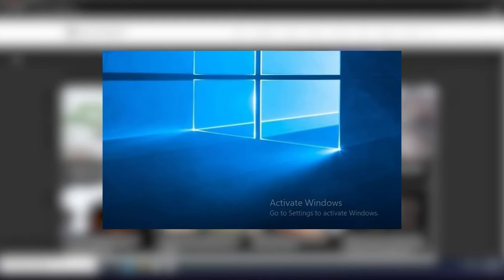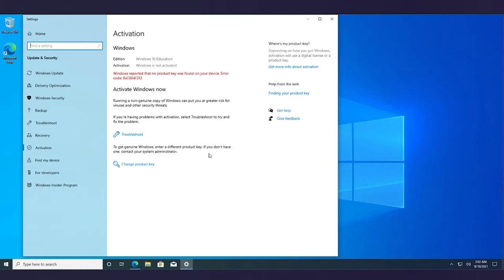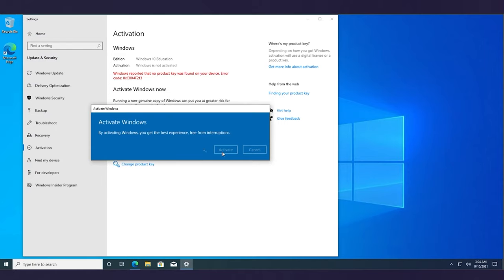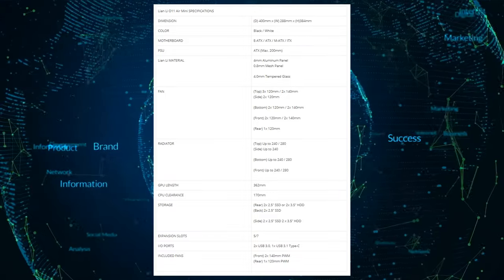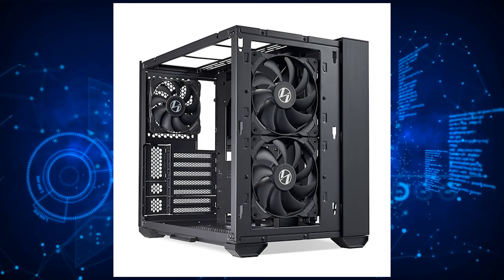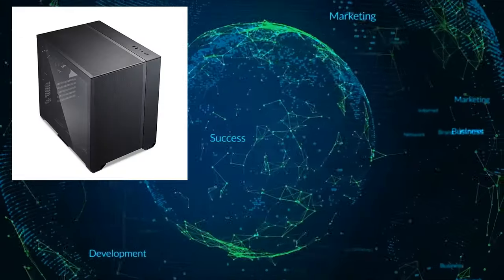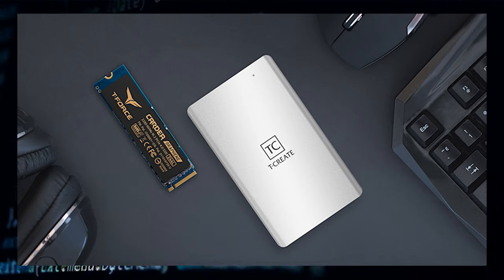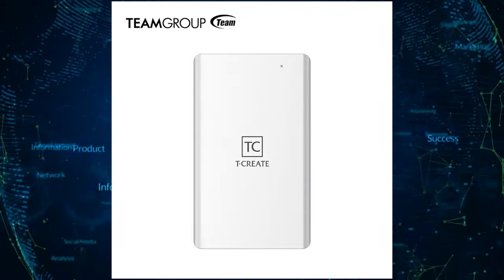TeamGroup and Lian Li Have Announced Some Fantastic Tech For Your Next Gaming Setup!